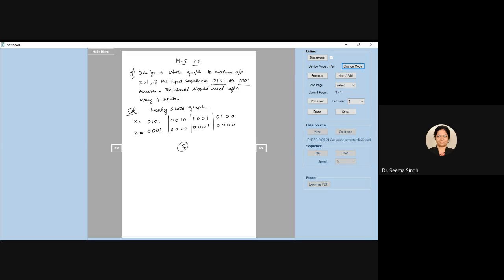DSD Mod 5 - Construction of state graph by Dr Seema Singh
Guidelines of construction of state graph.